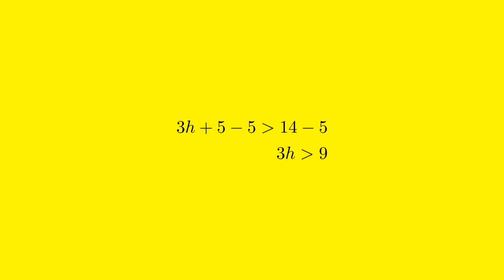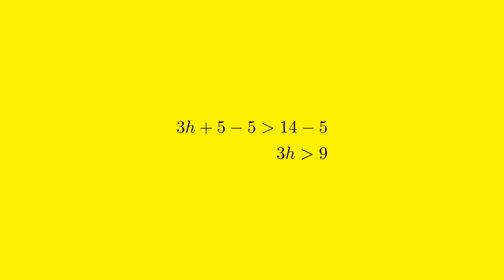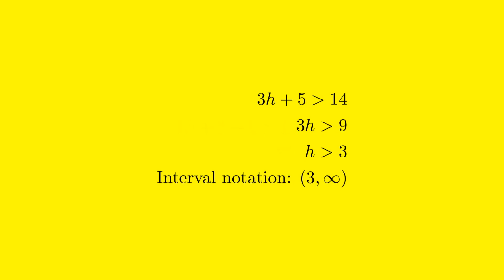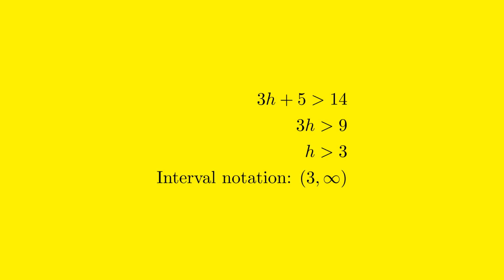Solving Inequality: 3h + 5 › 14 Step by Step Tutorial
Learn how to solve the inequality 3h + 5 › 14 step by step in this instructional video. Follow along as we isolate the variable h and simplify the inequality. The solution is presented in both inequality and interval notation forms. Watch now to improve your understanding of solving inequalities!